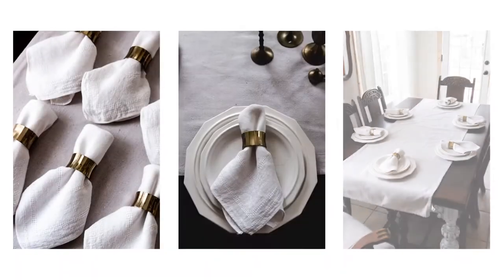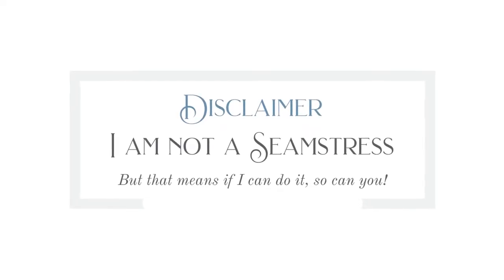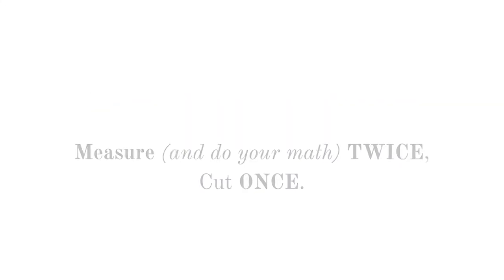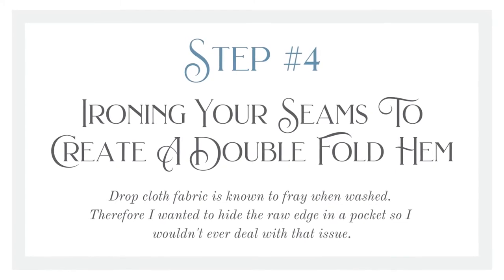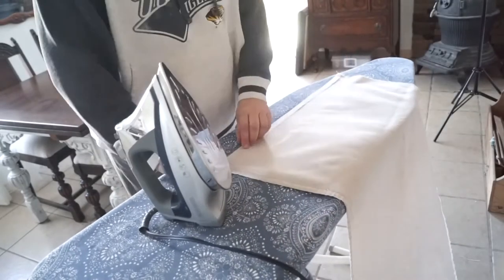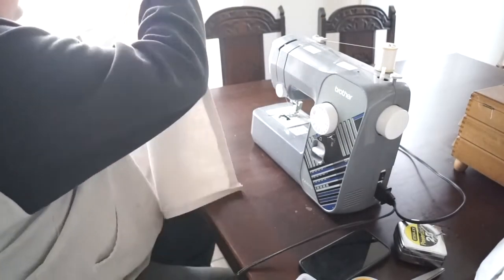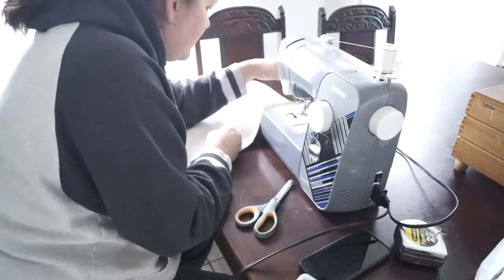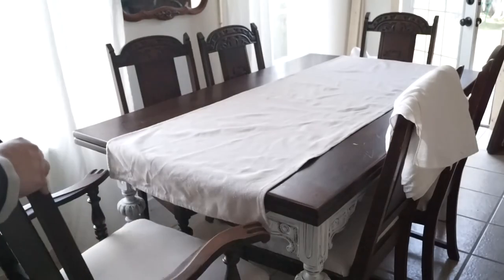How To DIY A Simple Drop Cloth Table Runner | Vintage Inspired | Easy Sewing Project Budget Friendly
How to DIY A Simple Drop Cloth Table Runner

If you don't really sew don't feel intimidated at all about a project like this, it is such an easy sewing project. Creating this simple drop cloth table runner is possibly one of the easiest projects you can do to start out. It is basically one long rectangle, but I do give some really great tips to help you consider all the details before you get started. Which will help you make the best table runner money didn't buy.

I love using bleached drop cloth for projects like this because it gives it a vintage-inspired linen look that is budget-friendly.

As always check the blog post for more details and resources (including  printable PDF instructions) as well as any additional links for supplies you might want to use:

MY GEAR:

CAMERA

Main, Sony A 77 iii
Photography, Pentax K5
Vlogging, Sony ZV-1

TRIPODS

Joby 3k
Ulanzi Camera Tripod

MICROPHONES

Rode Microphone Compact
Rode Microphone Lightweight

LIGHTING

Neewer Professional Softbox
Neewer Ring Light 18"

STABILIZER

Neewer Carbon Fiber Stabilizer

MEMORY CARDS

Sandisk Pro 128 GB